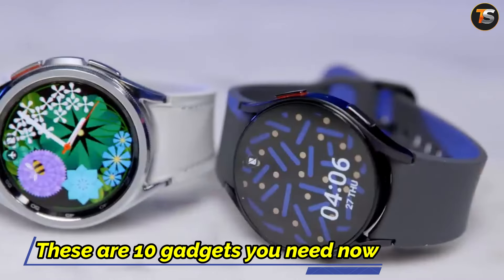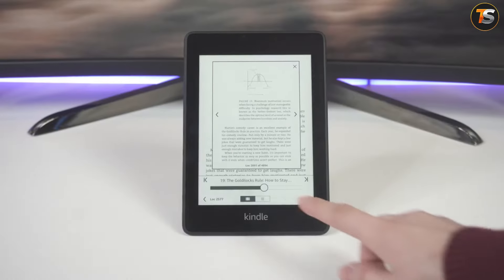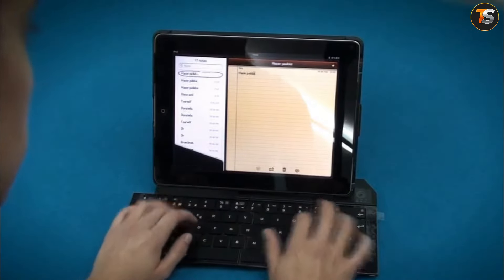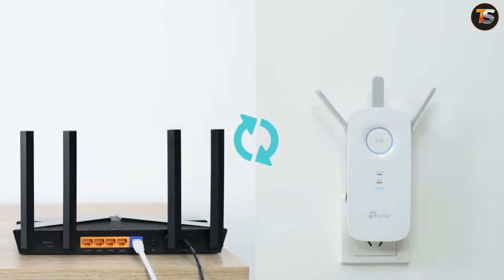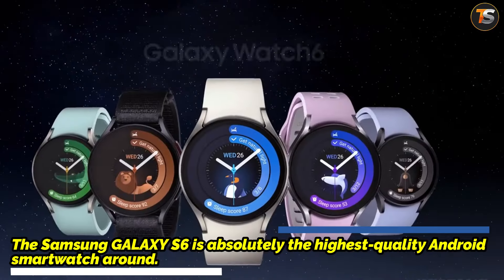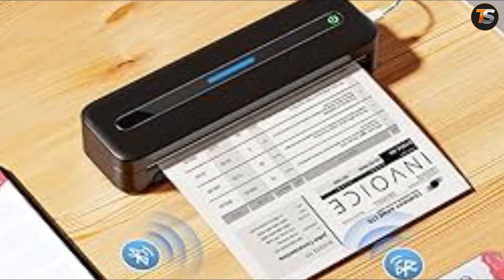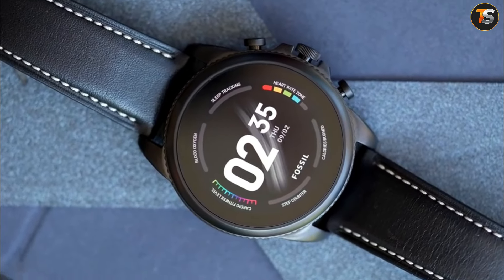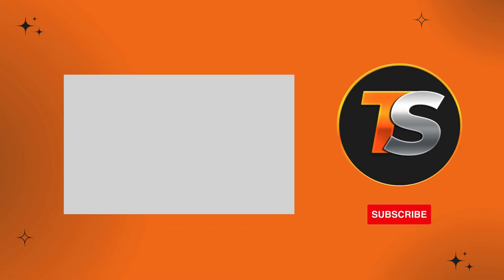10 Ultimate STUDENT Gadgets You Need Today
10 GADGETS EVERY STUDENT NEED NOW
00:00 intro
00:20 Amazon Kindle E-reader
01:45 HP EPSON Printer
02:54 Logitech Folding Keyboard
03:57 TP-Link Wifi Ranger Extender
04:49 Sony WH-1000 XM5
05:57 S6 Smartwatch
07:24 Portable Printer
08:51 Fossil Gen 6
09:41 Garmin Bounce

10 essential gadgets every student needs to excel in their studies and everyday life. From tech-savvy devices to affordable must-haves, this video covers the coolest inventions and gadgets that will make any student’s life easier and more efficient.

Join us as we explore these incredible gadgets that every student needs. Whether you’re looking for the latest tech or budget-friendly options, this video has got you covered with the best gadgets for 2024.

★★★★★ You can also watch the Following Related Videos on Tech Studios ★★★★★